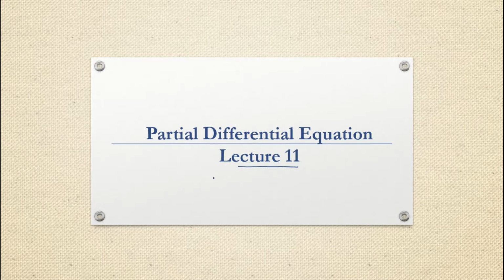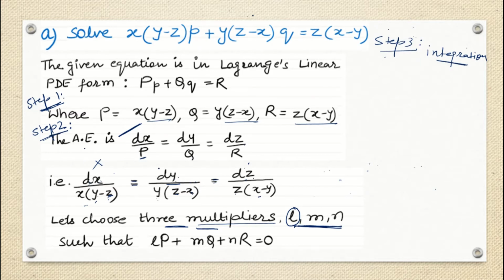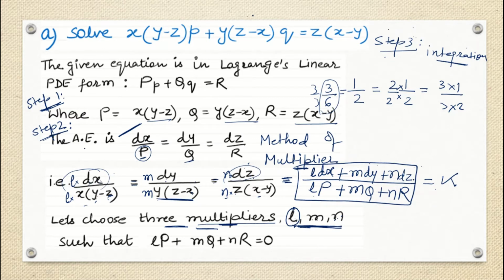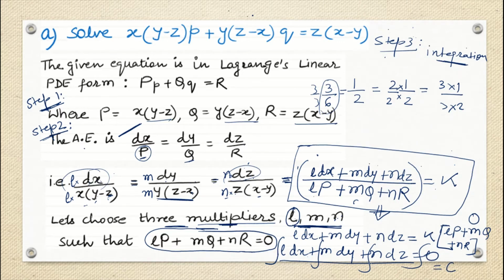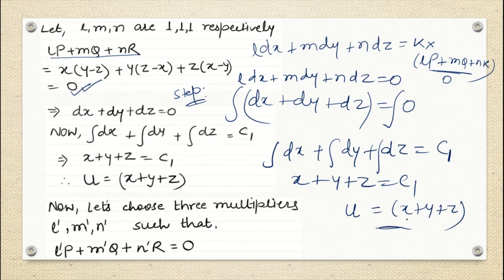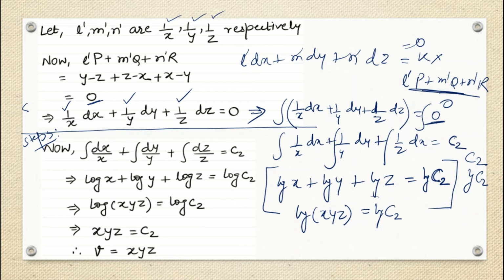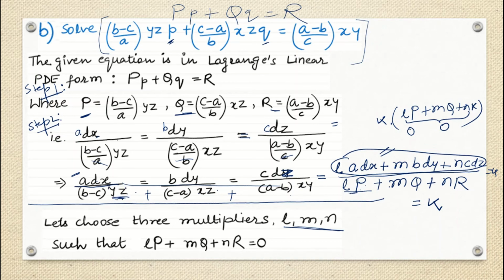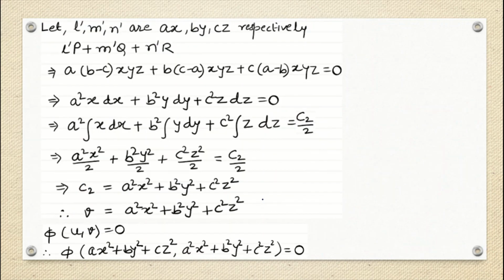Partial Differential Equation – Solution of Lagrange’s Linear PDE By Method Of Multipliers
In this Lecture, we with understand the solution of Lagrange’s Linear PDE by Method Of Multipliers with examples.